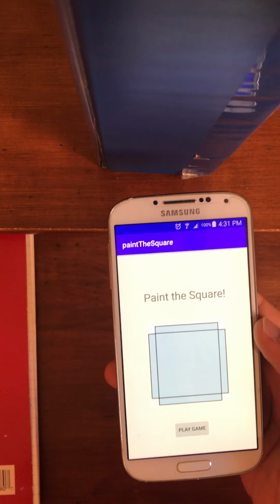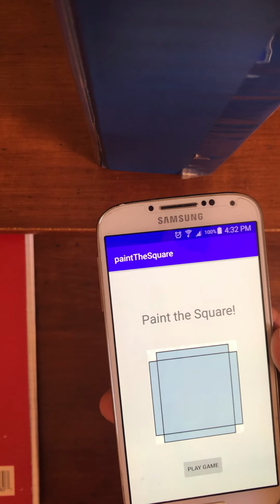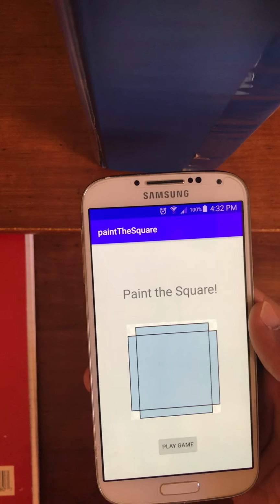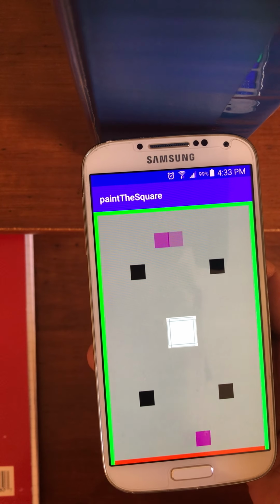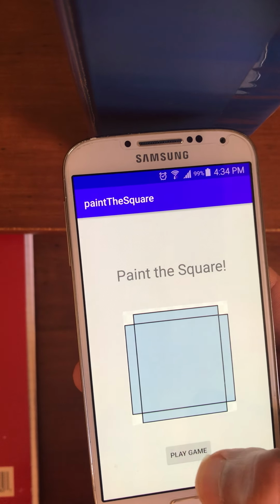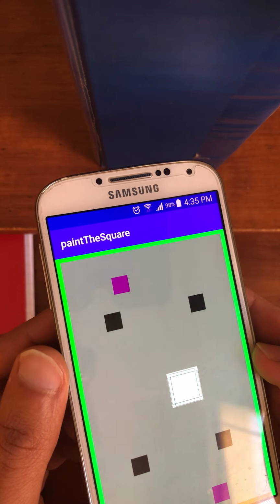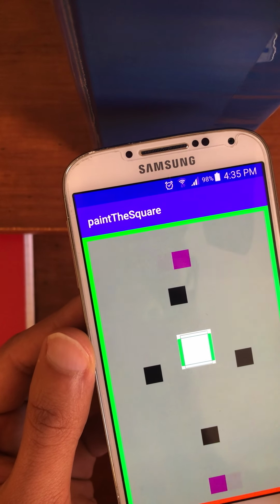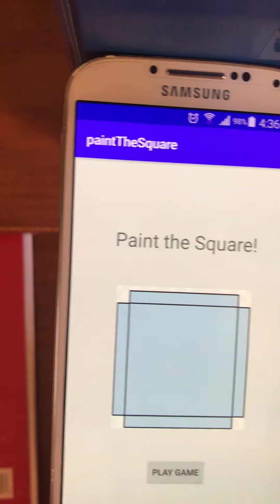Paint the Square! | Game App developed for Android OS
A game which focuses on painting all sides of a square green, via tilting motion, while facing obstacles. The app is deployed on a Samsung Galaxy S4 smartphone.